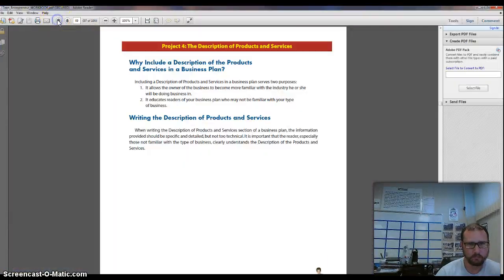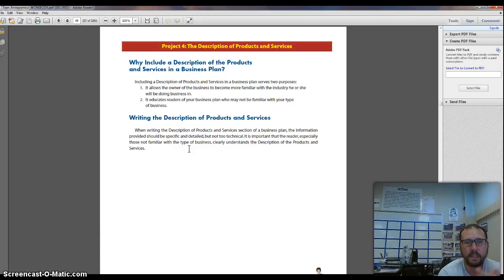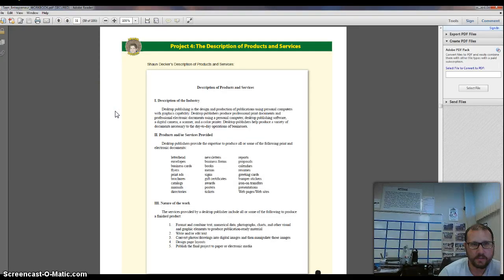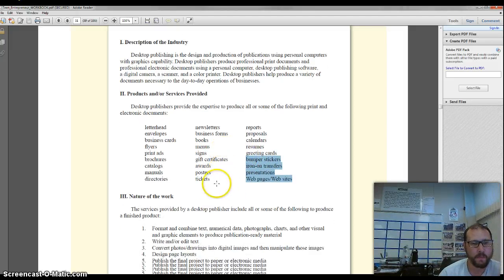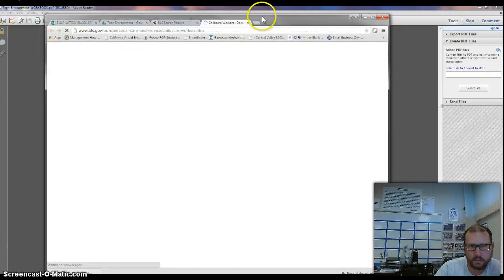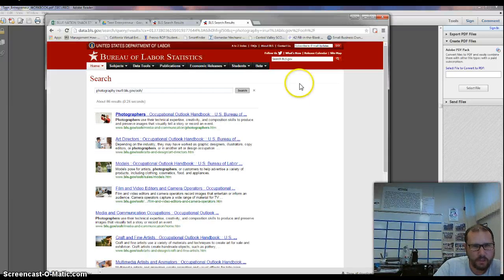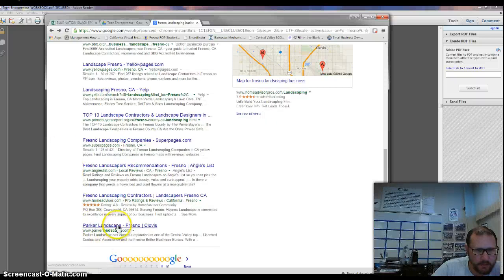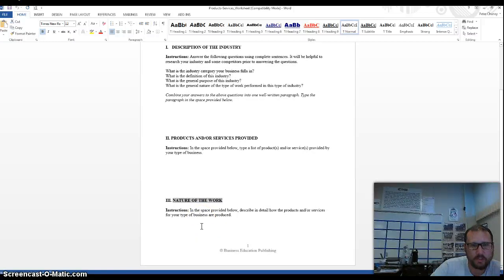Teen Entrepreneur Product Services Tutorial